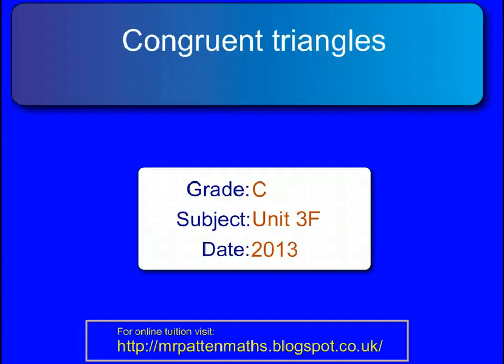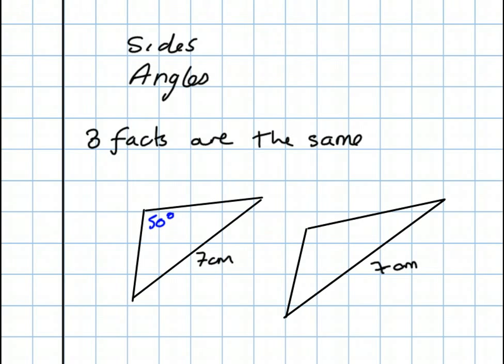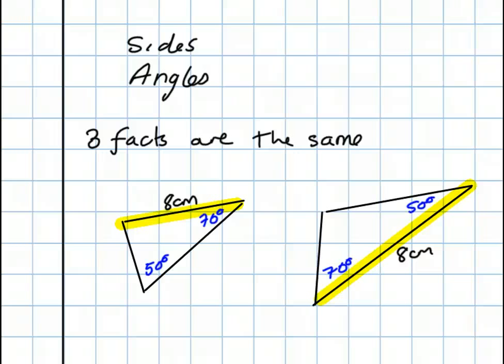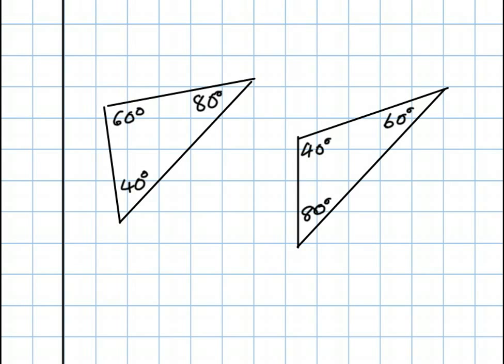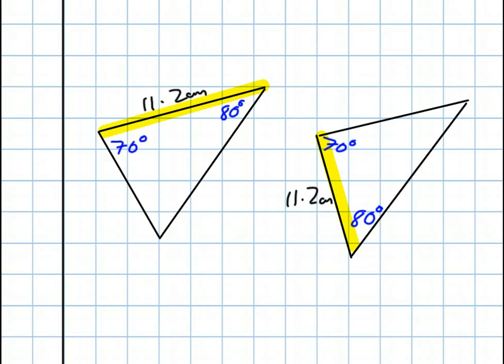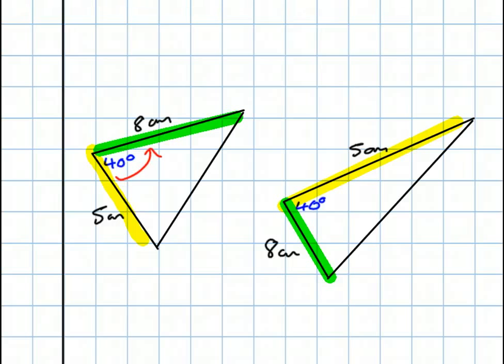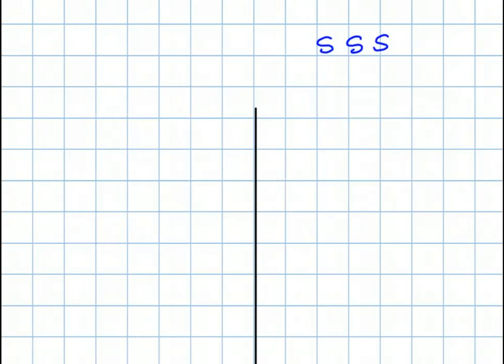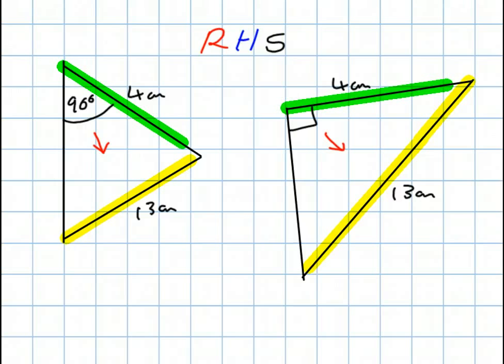Congruent triangles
Proving congruency